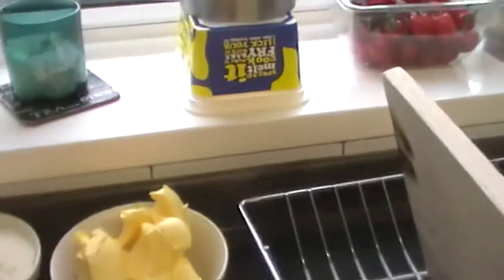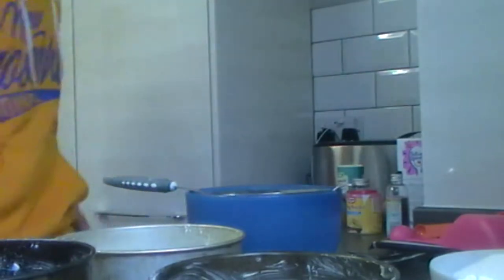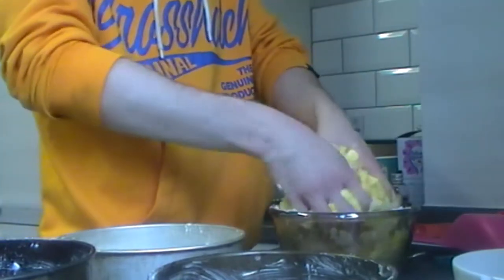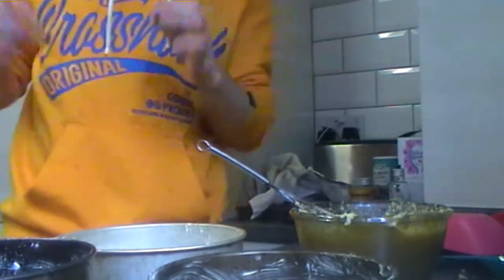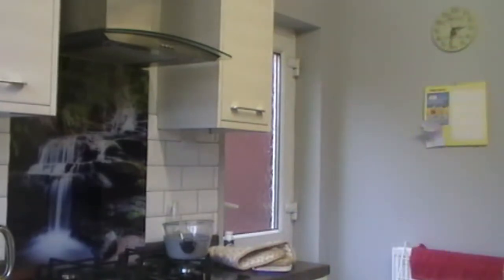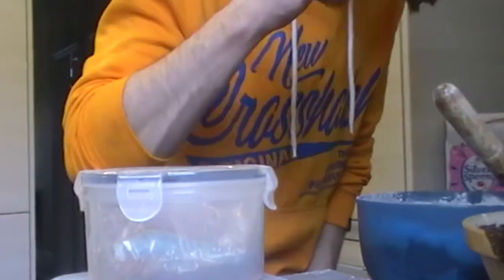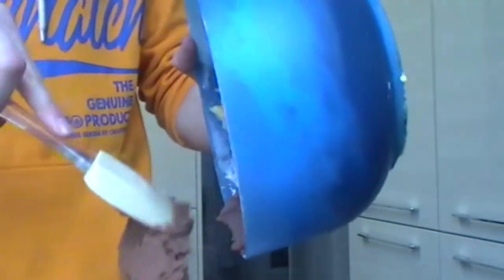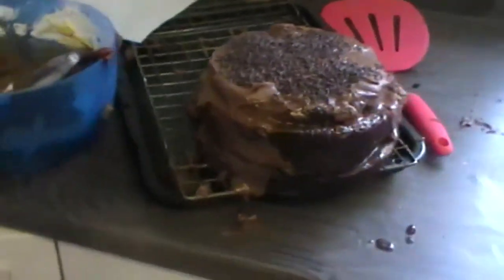Making The World's HOTTEST Chocolate Cake (6.4 MILLION Scoville Units)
I made the world's spiciest chocolate cake , which was twice as hot as pepper X, and 4 times hotter than the Carolina reaper! It was SO spicy and HOT.

Really appreciative of you watching and all relevant feedback :)
This month we are promoting dogs trust , so if you had any spare money or want to find any other ways of supporting this charity, you can head to g , thank you!

*ANY CONCERNS WITH THIS VIDEO, WHETHER THEY BE PRIVACY OR SAFETY RELATED, OR ANOTHER FACTOR, PLEASE MESSAGE ME. I WILL RESPOND AS SOON AS I CAN AND WILL TAKE ANY AND ALL CONCERNS SERIOUSLY. THANK YOU*